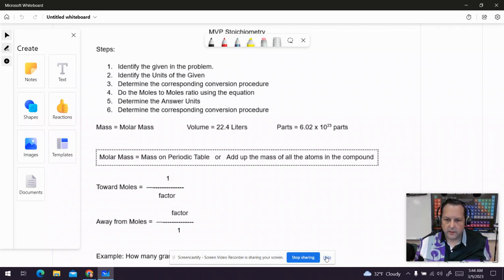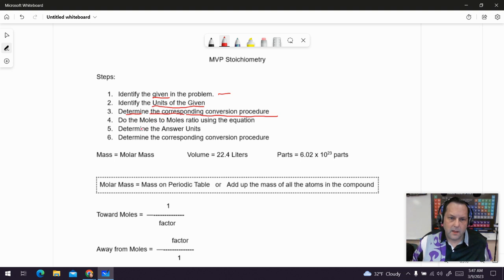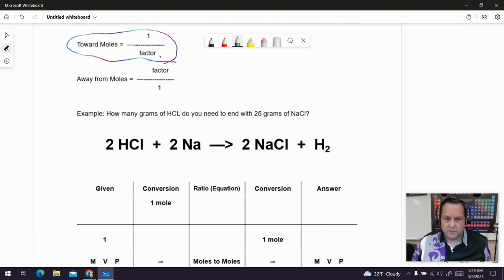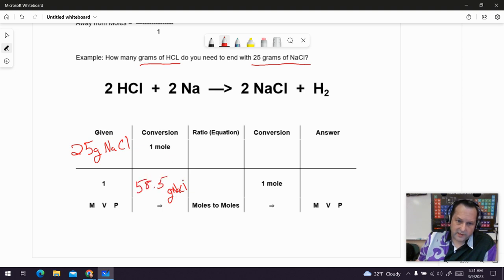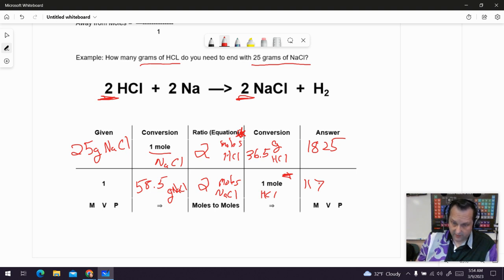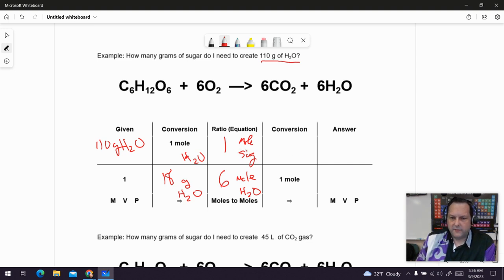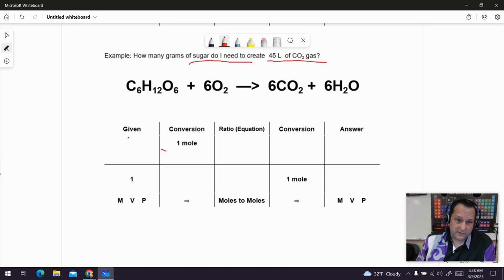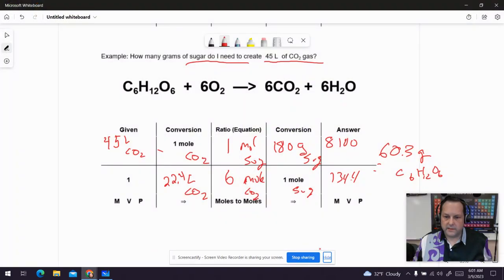MVP Stoichiometry Explained